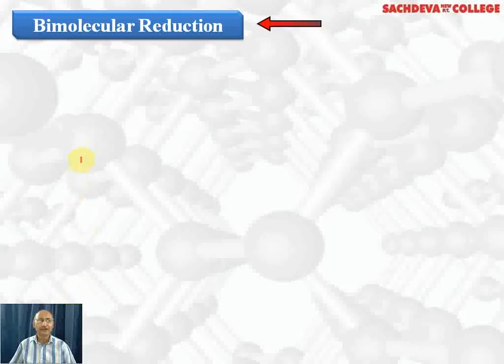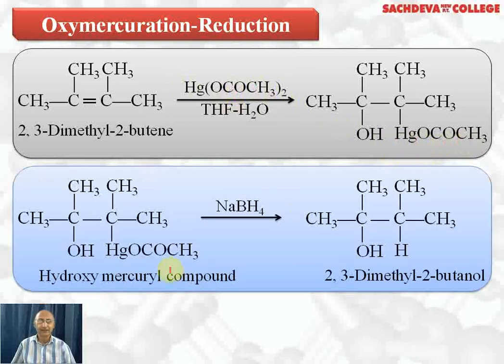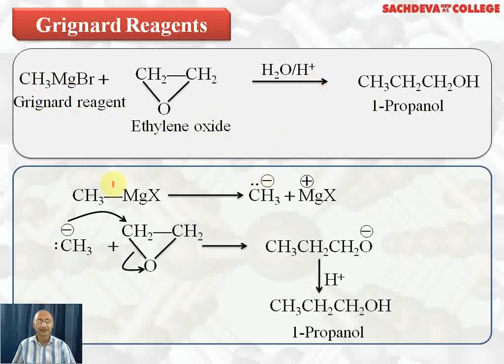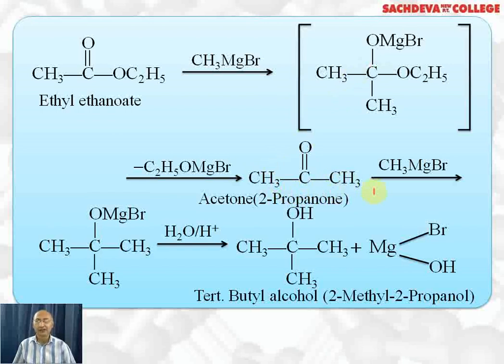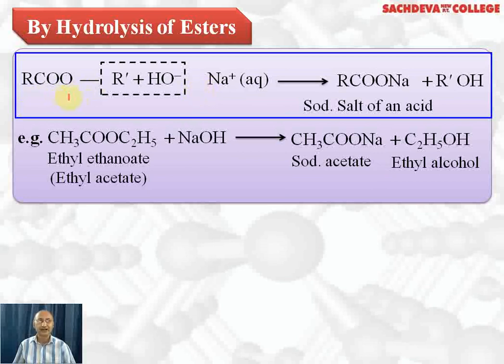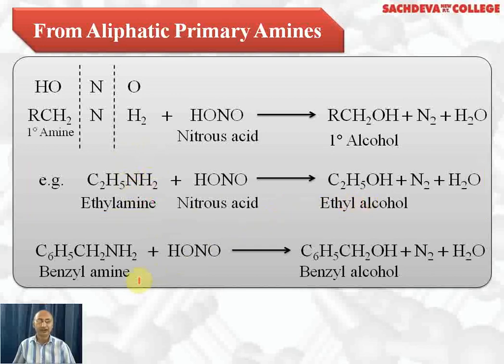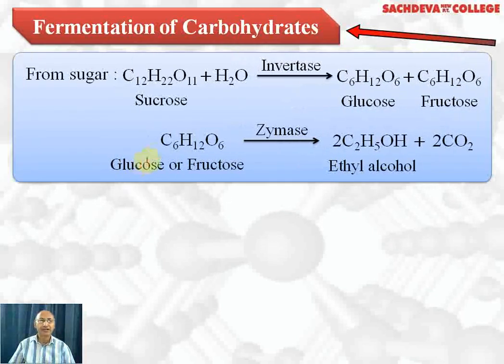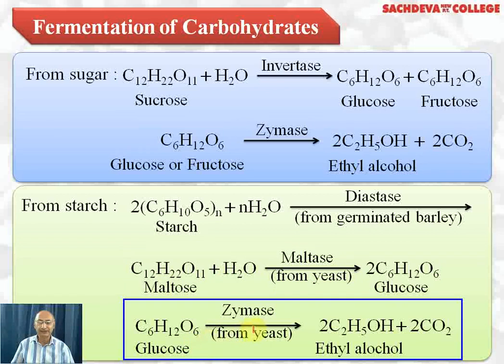Unit - 11 Alcohols, Phenols and Ethers - Lecture - 4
Methods of preparation are discussed in this lecture

Class 12th